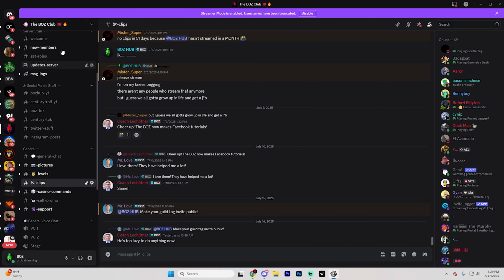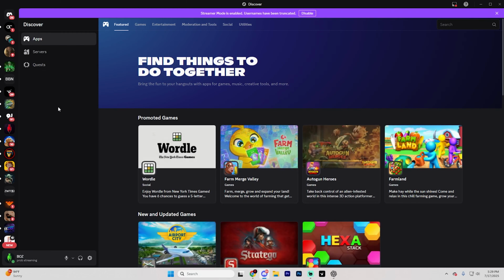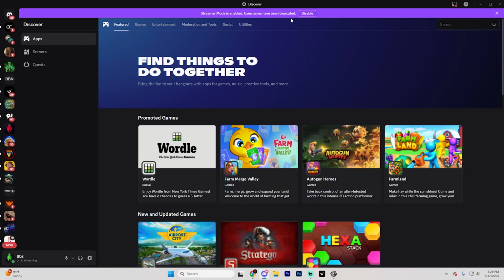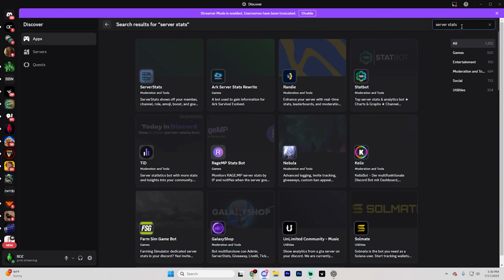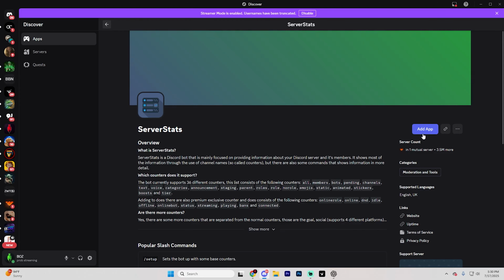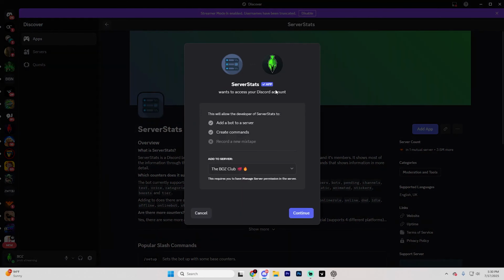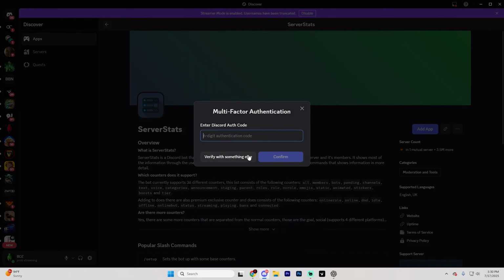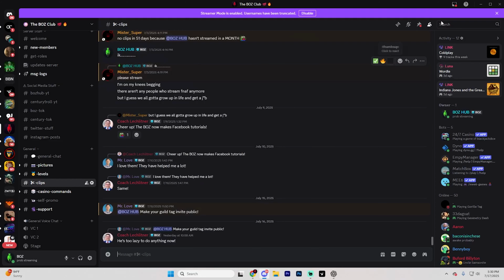How To Add Bots To Discord Server - Step By Step